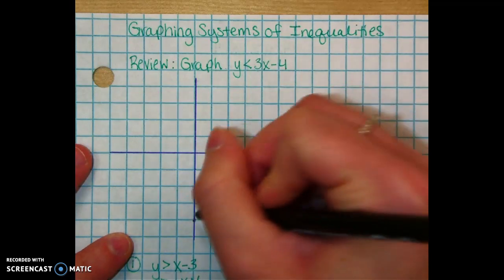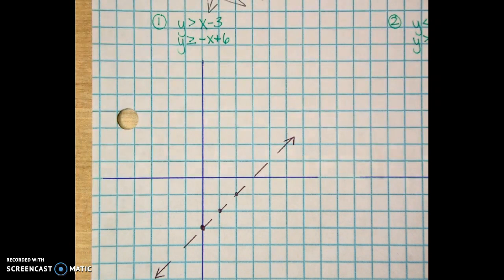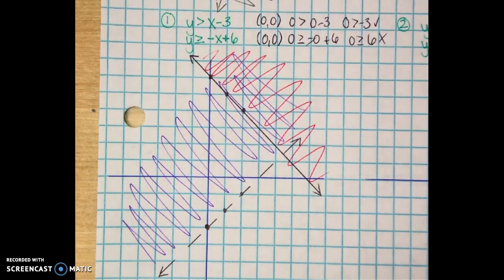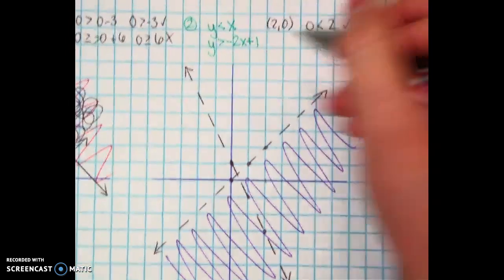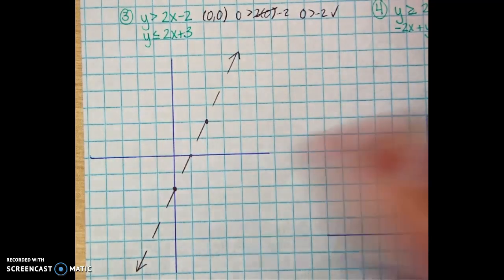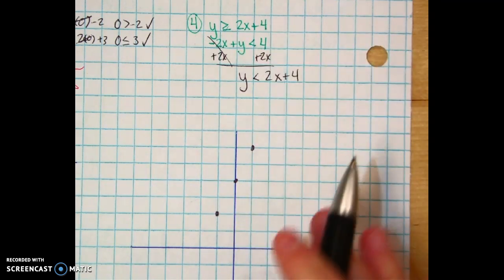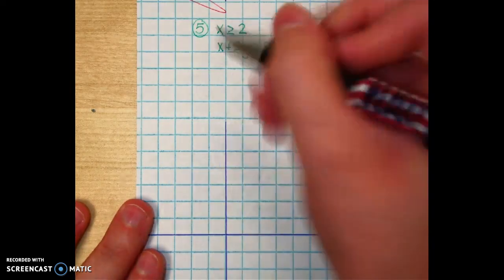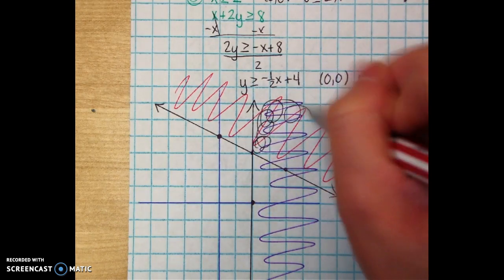Systems of Inequalities